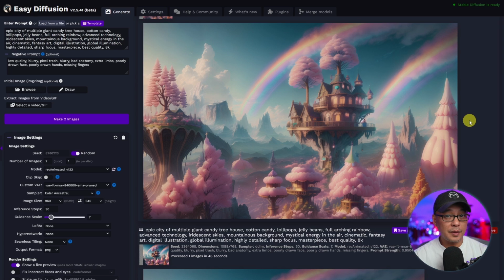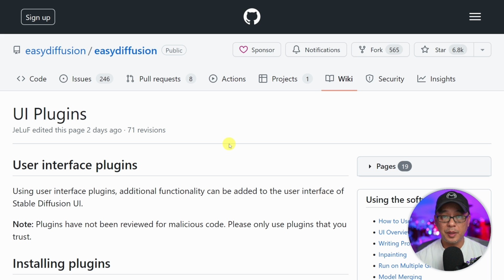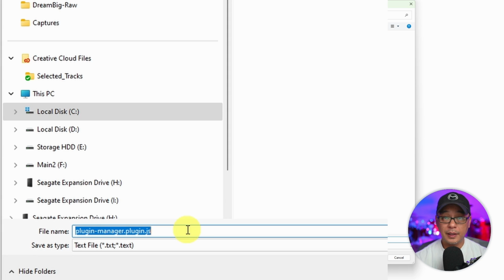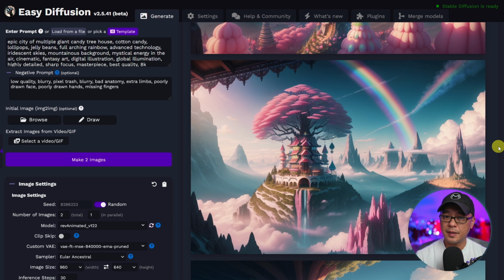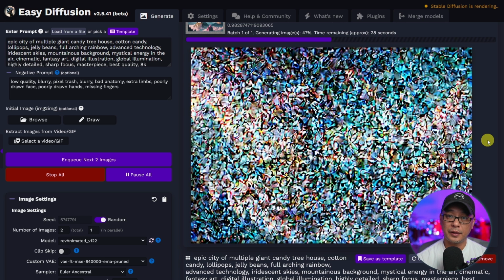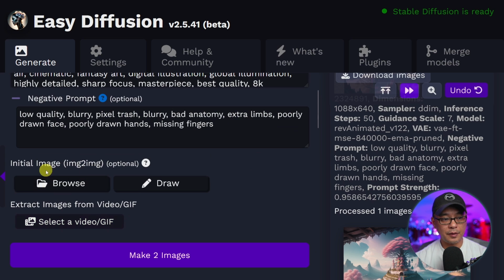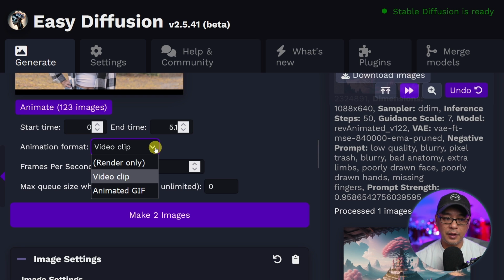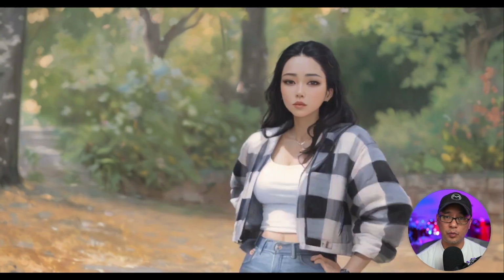How To Install Easy Diffusion Plugins To Outpaint & Animate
How To Install Easy Diffusion Plugins To Outpaint & Animate. In today's video I'm going to walk you through how to install the plugin manager for Easy Diffusion. Like everything else with this stable diffusion platform, it's very easy to do and you know I love easy! hahaha! I'll also give you a quick preview on Outpainting and Animating...sort of.

It's very simple to install as long as you meet the system requirements.

⏲Time Stamps
0:00 Previews of Outpainting and Animate
0:26 Activate Easy Diffusion Beta
0:53 How to install Patrice's Plugin Manager
2:23 Activating Plugins
3:24 Intro to outpainting
5:00 Intro to animate
7:58 Do you want me to cover this?